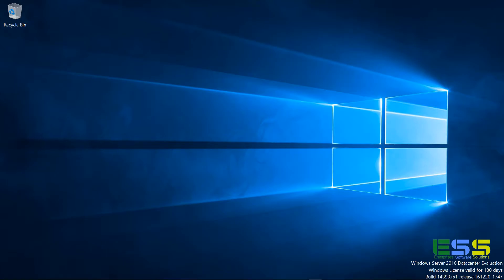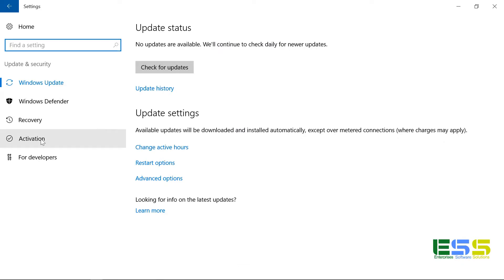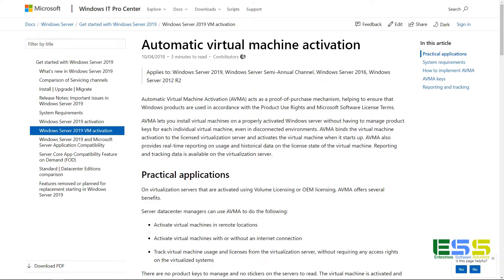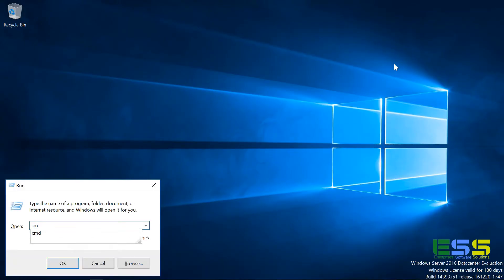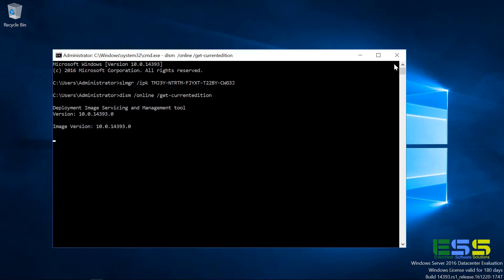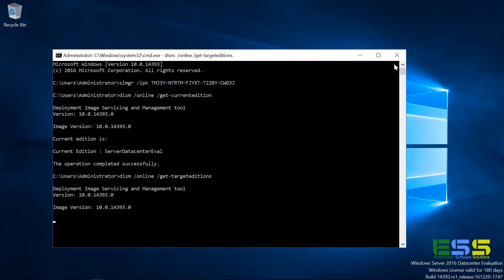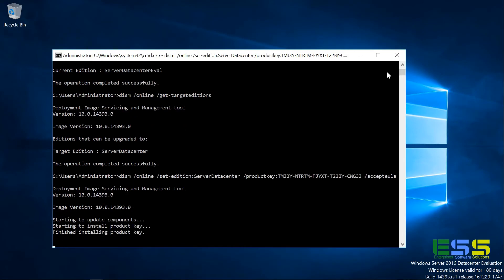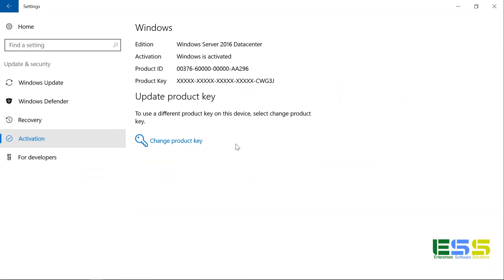Converting Windows Server 2016/2019 Datacenter Evaluation to Full version using AVMA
This video describes how to convert an evaluation version of Windows Server Datacenter Virtual Machine (VM) using Hyper-V AVMA Product keys. The method of upgrading Windows Server 2016 and 2019 are exactly the same.

You can purchase your instant license for your server from ESS today

Thank you for choosing ESS - your #1 software dudes!